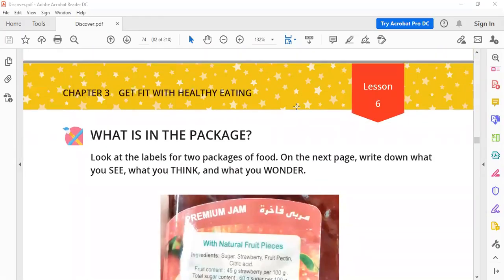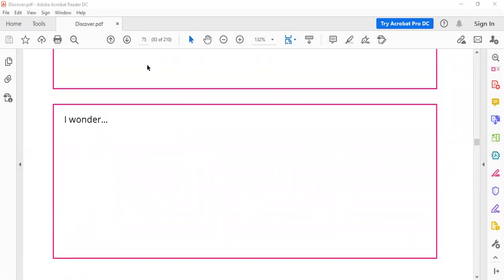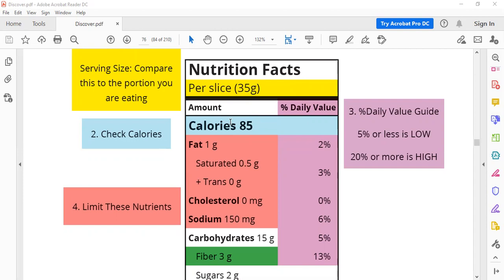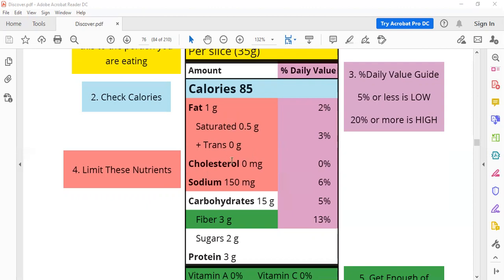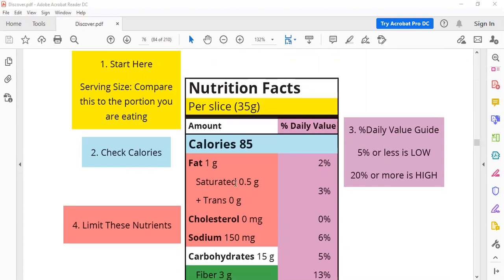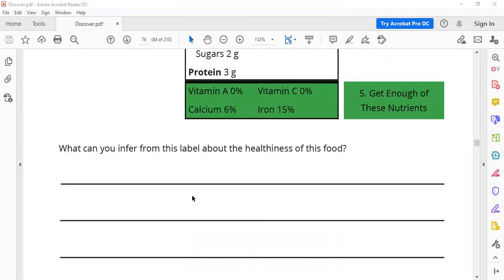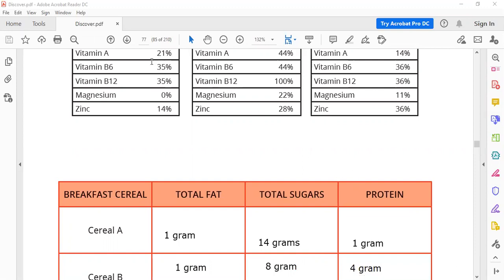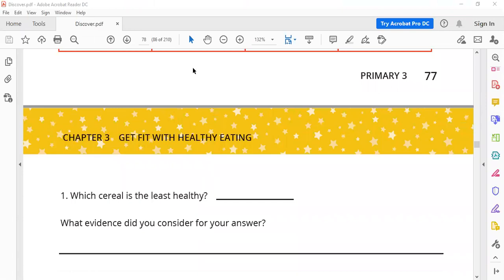Nutrients ch 3 l 6